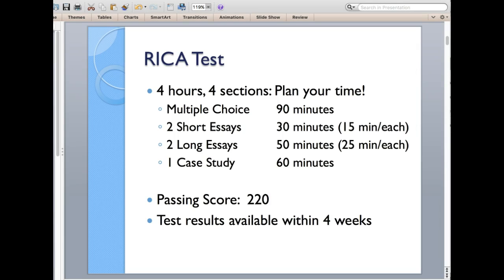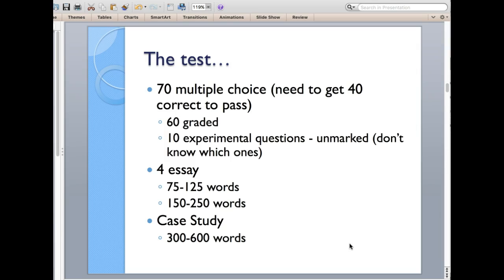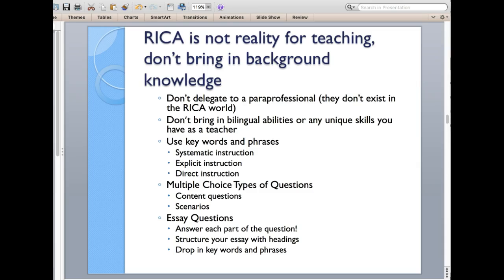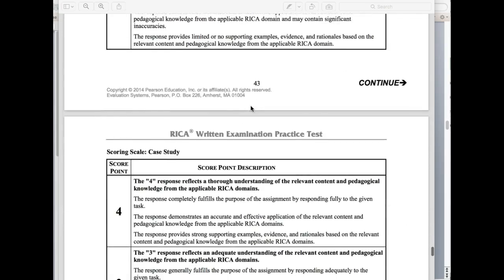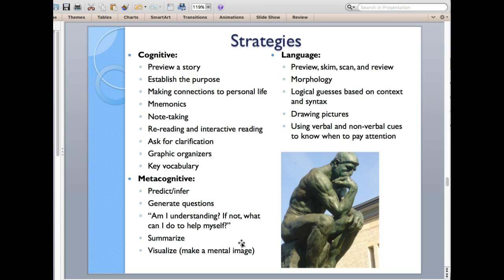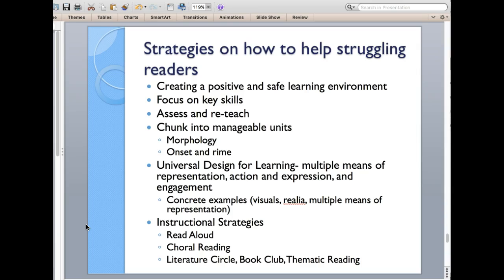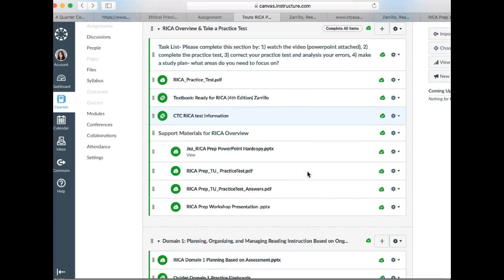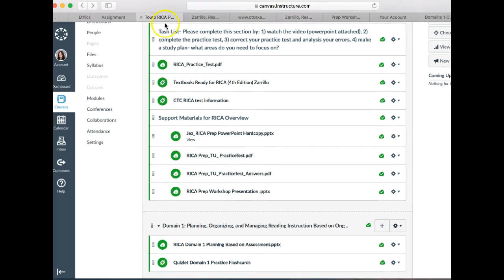RICA Prep Overview Video TUC 2017